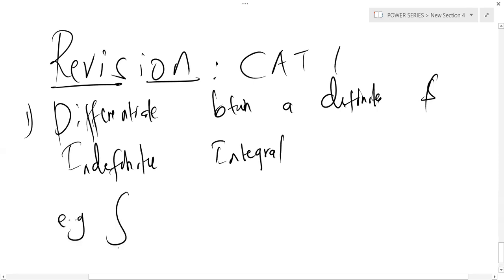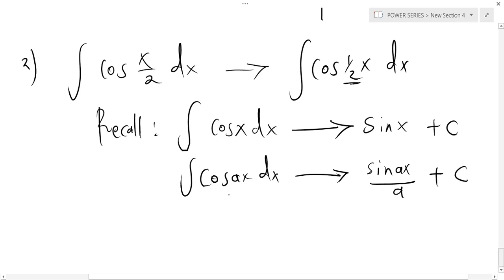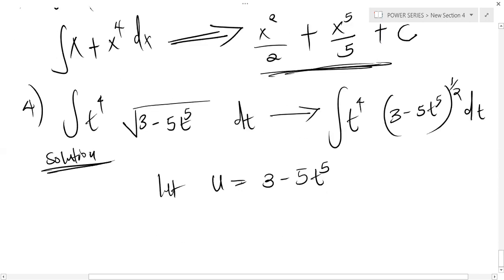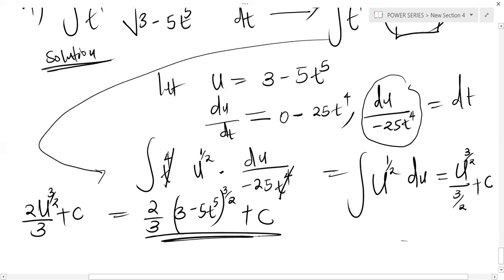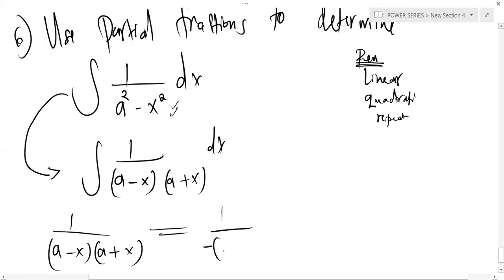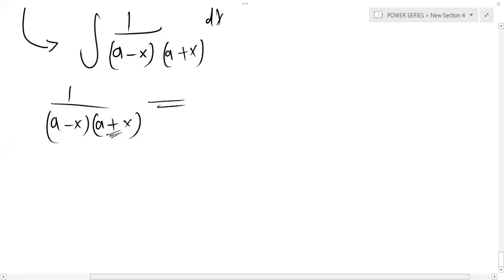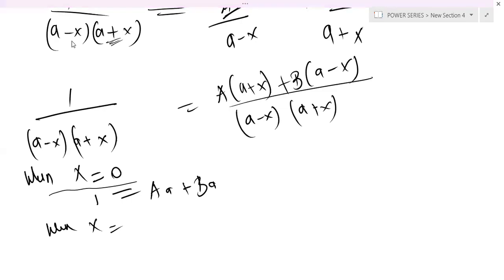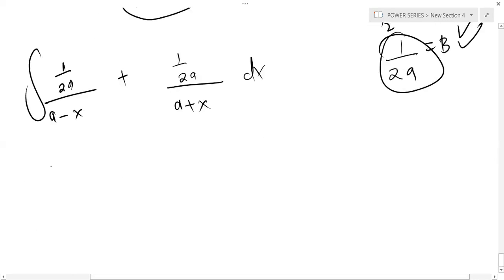CAT 2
CAT 2 REVISION